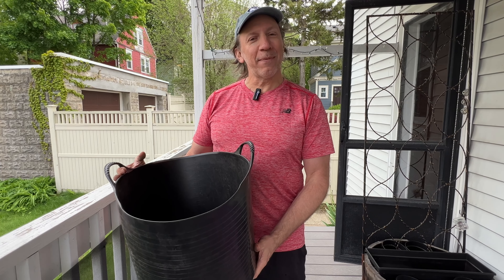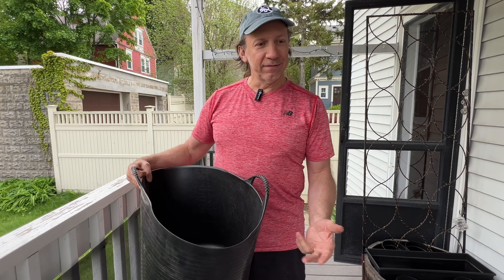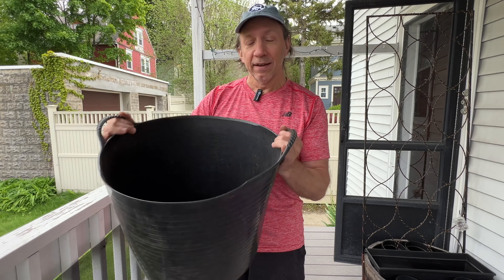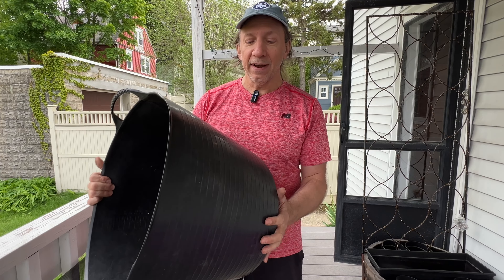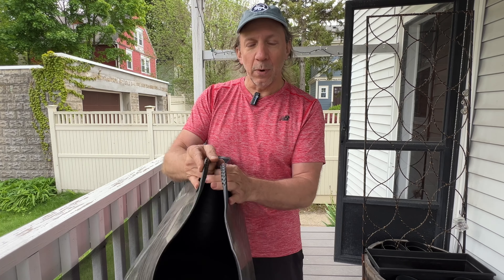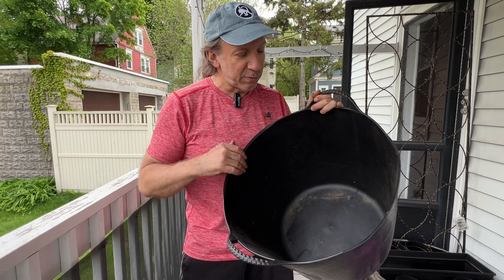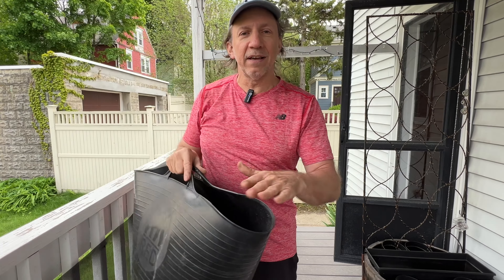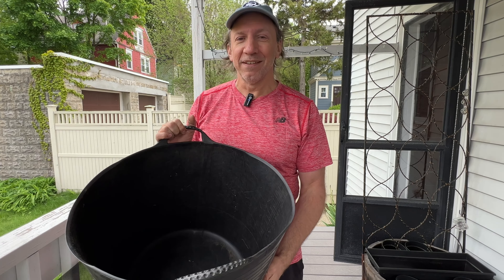Black Gorilla Flexible Garden Mixing Bin by TubTrugs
To see all the Gardening products we use Check our Garden collection.

Product Description
Tubtrugs are the original 2-handled tubs that are the most useful tool for thousands of jobs around the home, garden, or jobsite. A Tubtrug is great for carrying, mixing, pouring, scooping, plastering, storing, washing, gardening and pets. The list of uses for your Tubtrug is literally endless! Used by professionals everywhere, Tubtrugs are fantastic for many heavy duty jobs and are used by landscape gardeners, builders, plasterers, mechanics and fishermen. Two extremely strong handles and flexible body make handling a Tubtrug much easier than any normal bucket or tub. Tubtrugs have reinforced ribbing for extra-strength and super-strong comfort grip handles. These tough guys are also frost-proof and UV-resistant. Tubtrugs are the original 2-handled tubs that are the most useful tool for thousands of jobs around the home, garden, or jobsite. A Tubtrug is great for carrying, mixing, pouring, scooping, plastering, storing, washing, gardening, and pets. The list of uses for your Tubtrug is literally endless! Used by professionals everywhere, Tubtrugs are fantastic for many heavy duty jobs and are used by landscape gardeners, builders, plasterers, mechanics and fishermen. Two extremely strong handles and flexible body make handling a Tubtrug much easier than any normal bucket or tub. Tubtrugs have reinforced ribbing for extra-strength and super-strong comfort grip handles. These tough guys are also frost-proof and UV-resistant.

From the Manufacturer:
Tubtrugs are the original 2-handled tubs that are the most useful tool for thousands of jobs around the home, garden, or jobsite. A Tubtrug is great for carrying, mixing, pouring, scooping, plastering, storing, washing, gardening, and pets. The list of uses for your Tubtrug is literally endless! Used by professionals everywhere, Tubtrugs are fantastic for many heavy duty jobs and are used by landscape gardeners, builders, plasterers, mechanics and fishermen. Two extremely strong handles and flexible body make handling a Tubtrug much easier than any normal bucket or tub. Tubtrugs have reinforced ribbing for extra-strength and super-strong comfort grip handles. These tough guys are also frost-proof and UV-resistant.